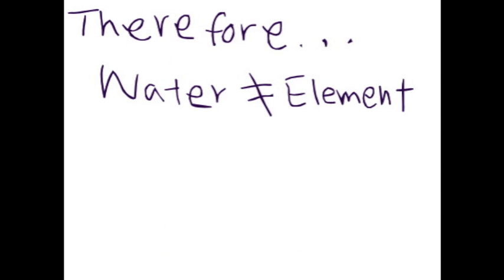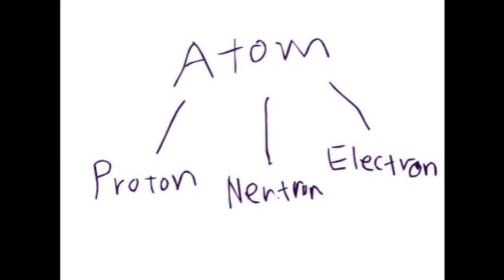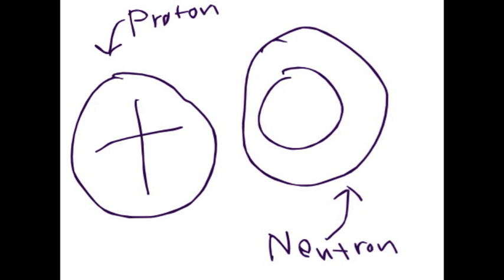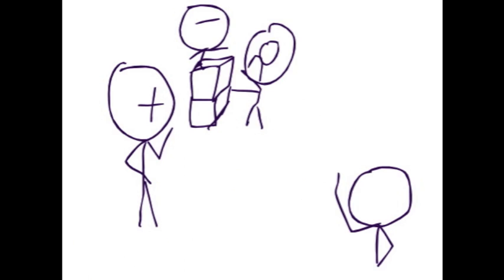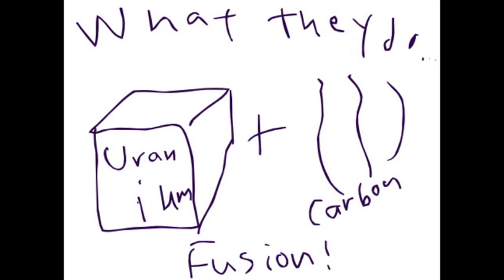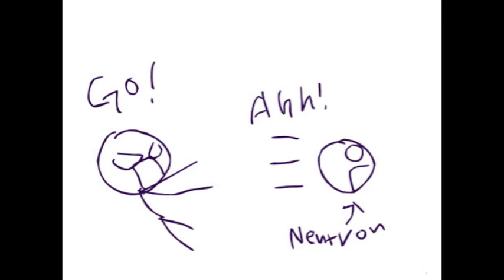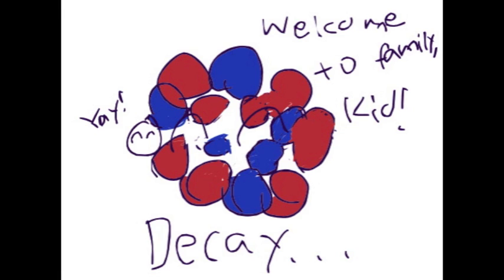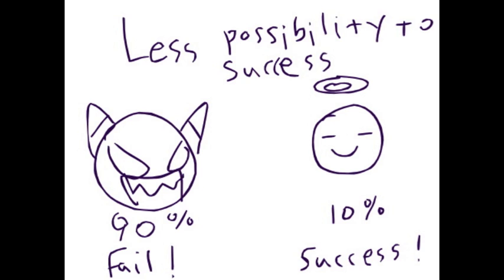Can we make our own elements?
Mini Lesson by Donghyun Min, 8C